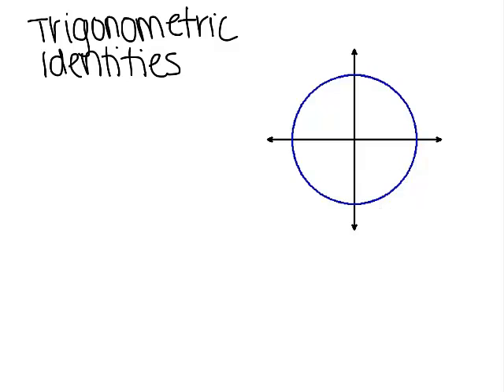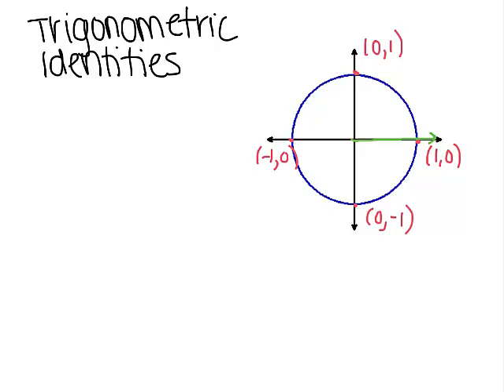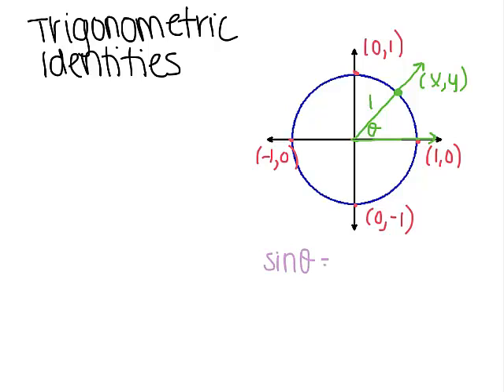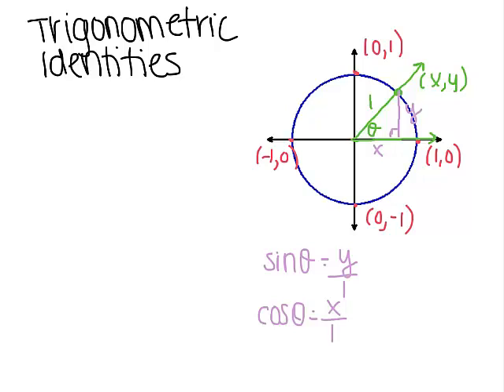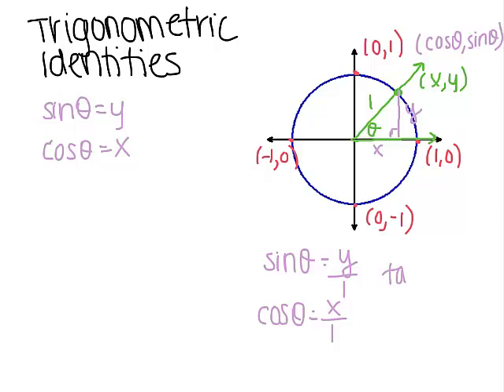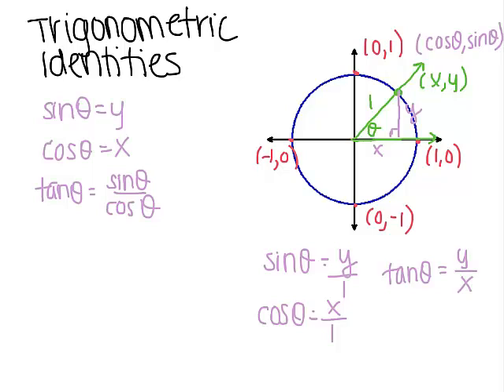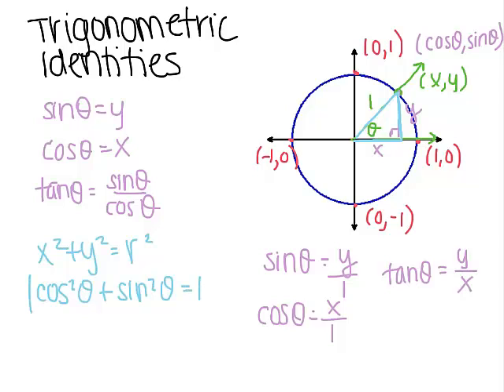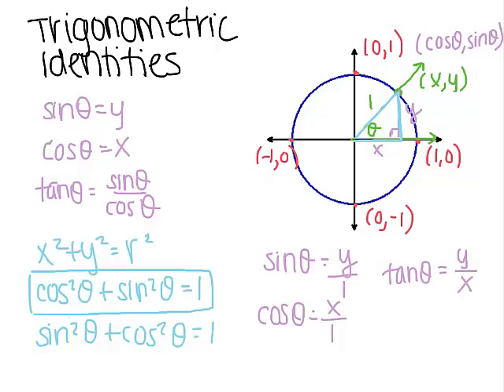Trig Identities Intro